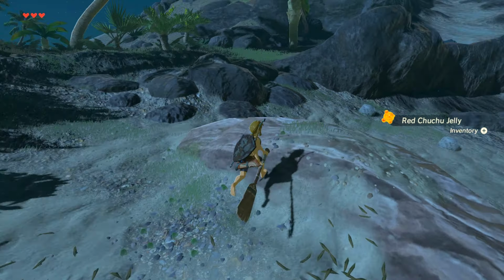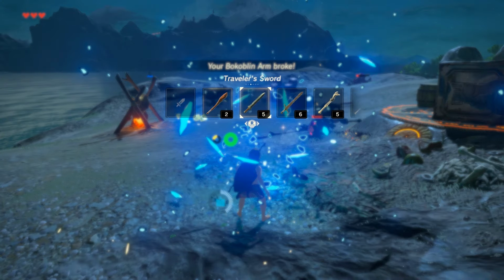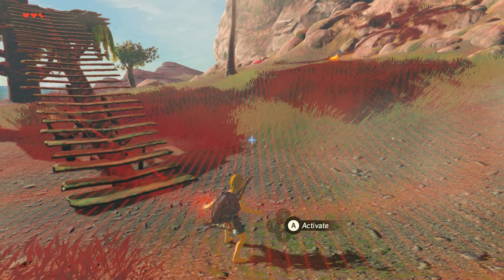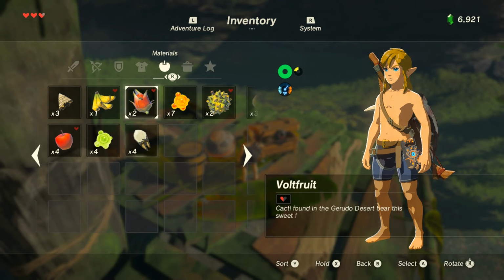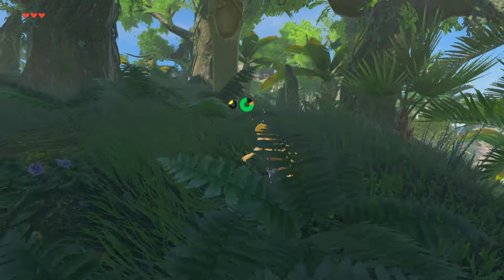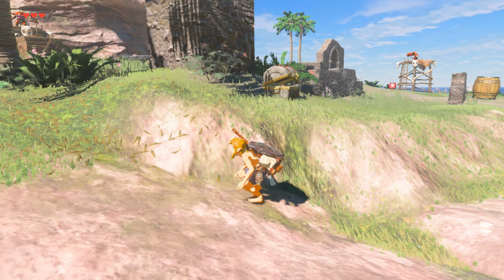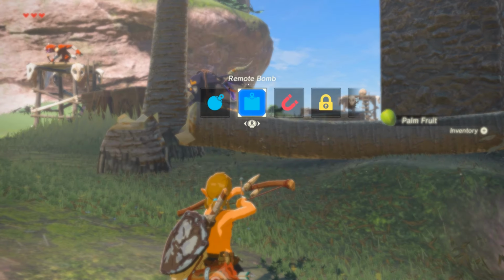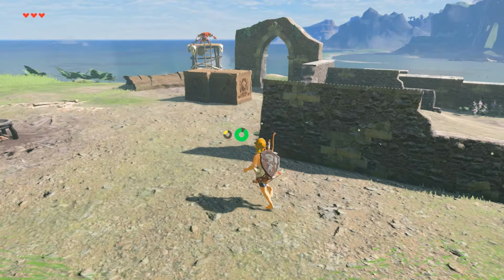Zelda Breath of the Wild - 53 - Crashed upon deserted shores: Evenest-tidest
Hi Mum!

Will we beat Eventide? Will we make it out with our three hearts!?

Love you!